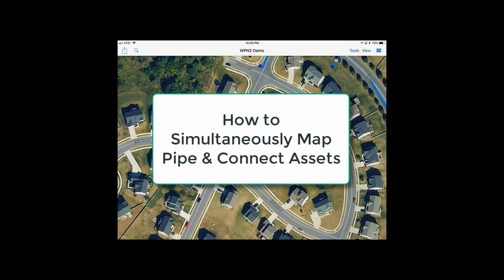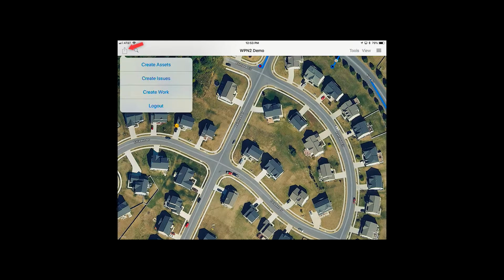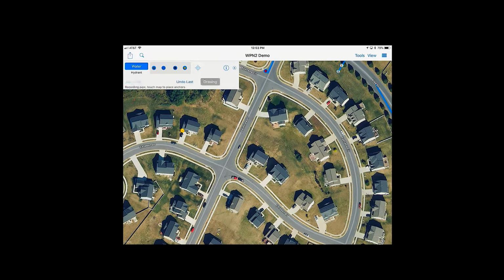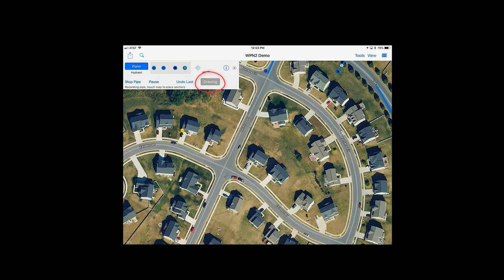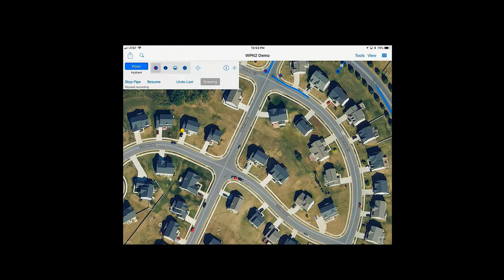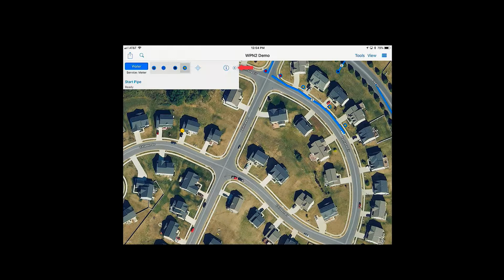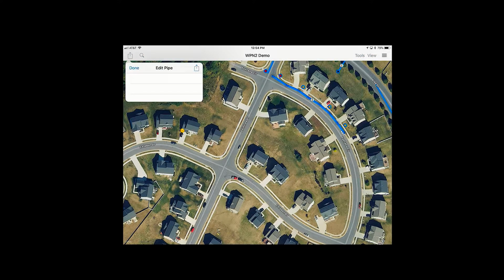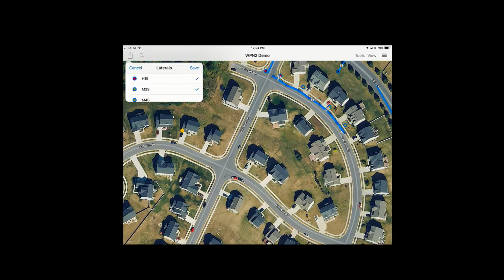How to Simultaneously Map Pipe & Connect Assets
Step by step instructions on adding pipe to WPN2 and at the same time adding assets connected to the pipe.